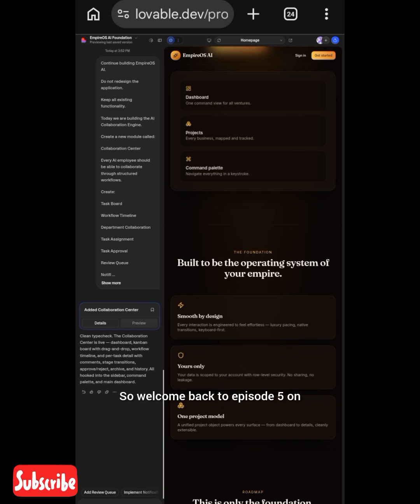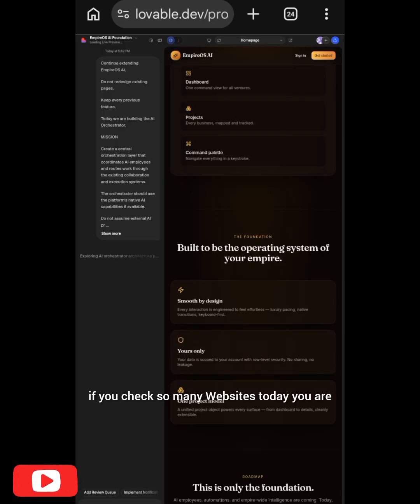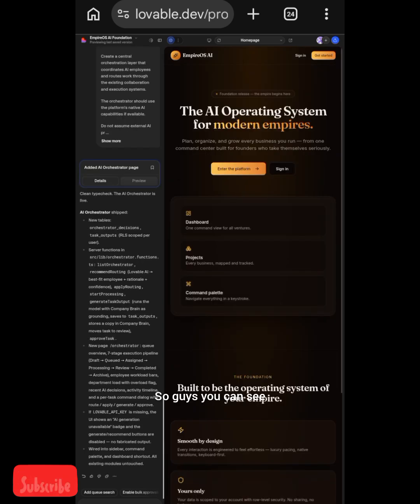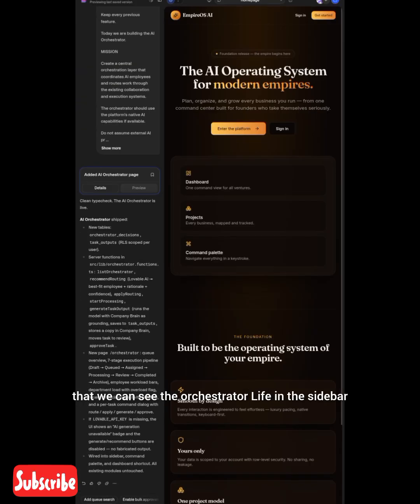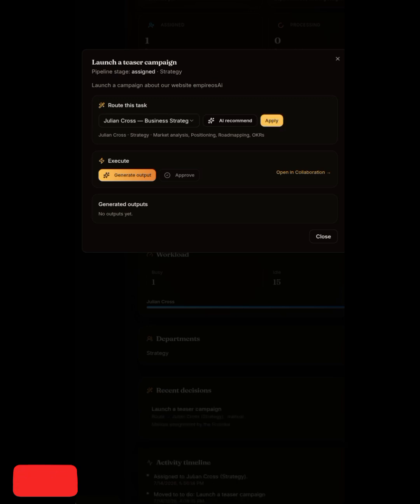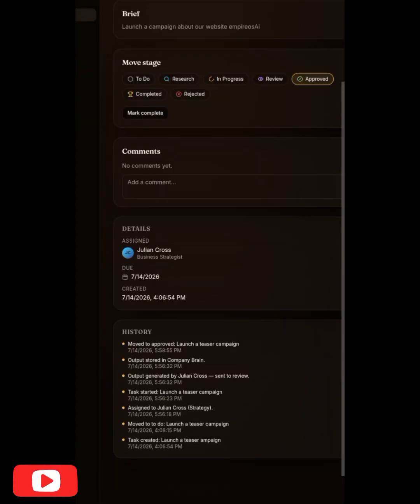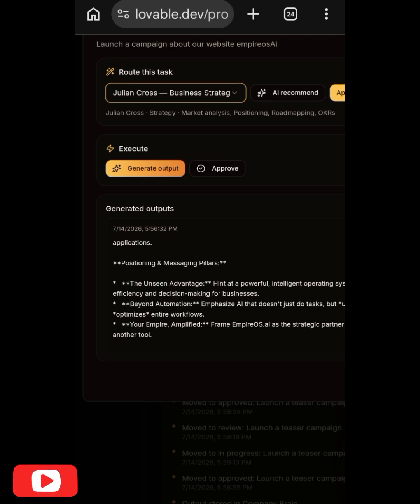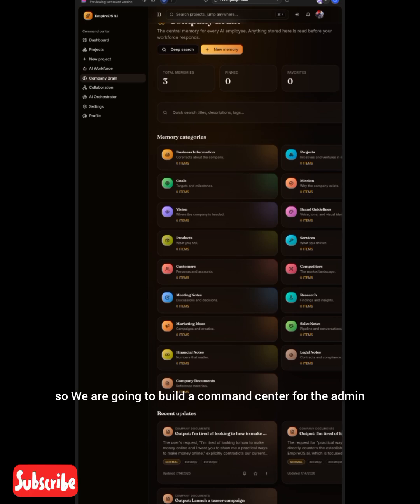My AI Agents Finally Produced Useful Work — Live Test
This episode tests whether an AI workforce can produce useful business work through a connected workflow. I use Lovable AI and a phone to connect the agents to a shared company memory and an AI processing system.

You’ll see how the workflow can support tasks such as planning, research, writing, reports, and content creation, while also showing where the platform still has limitations. The focus is honest experimentation—not promises that AI can replace an entire business team.